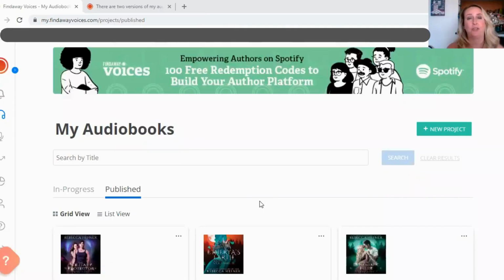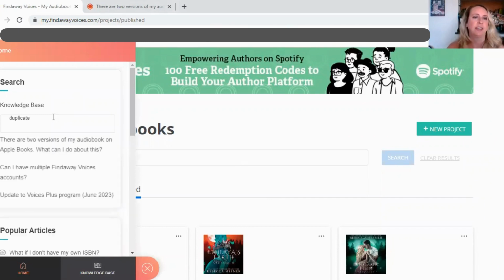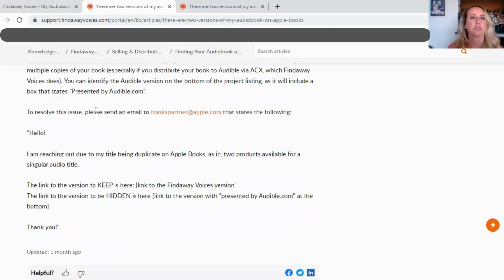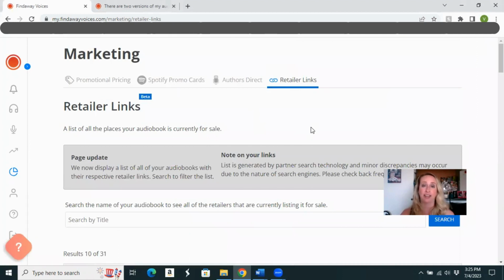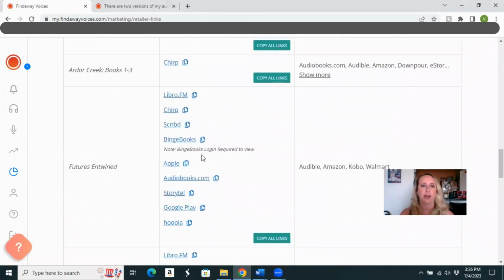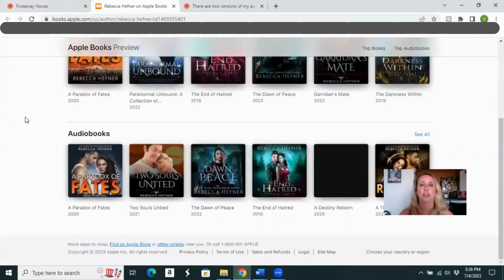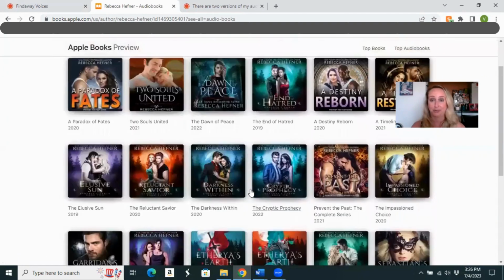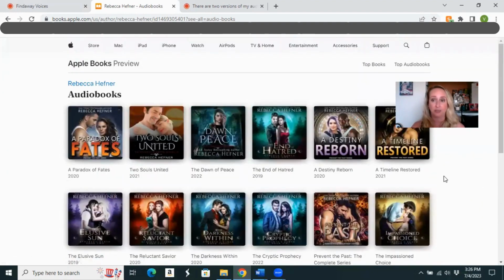Help! There Are Two Versions of My Audiobook on Apple!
This video will show you how to suppress the ACX version of your audiobook so you don't have duplicate versions on Apple.

Hope you find it helpful and please leave any questions in the comments!